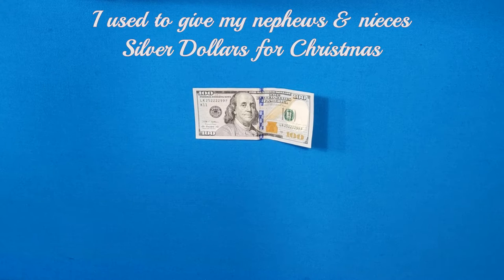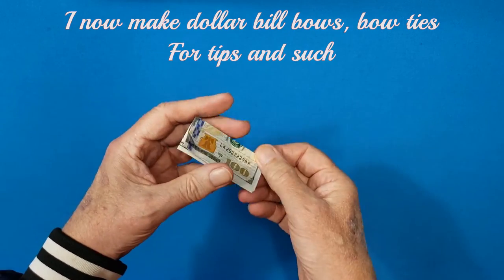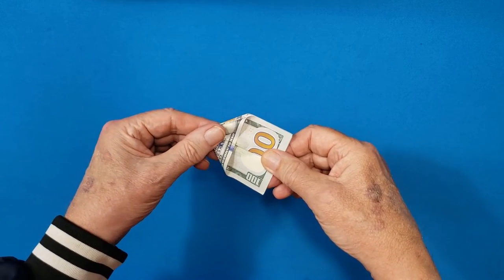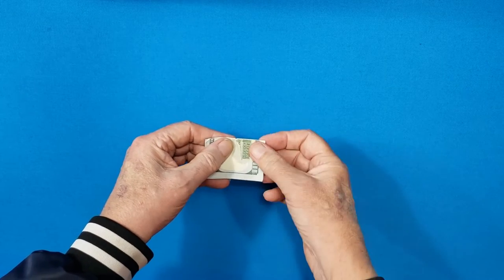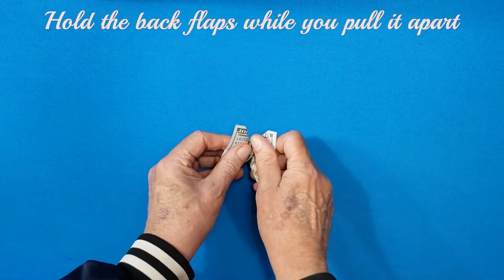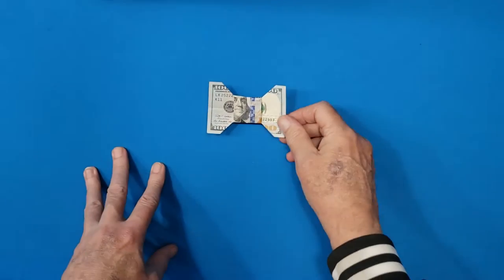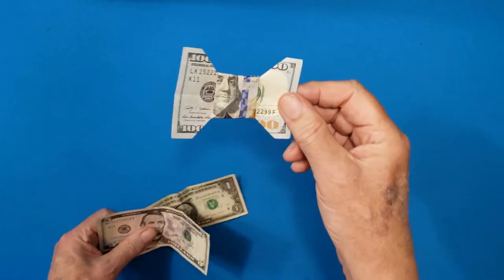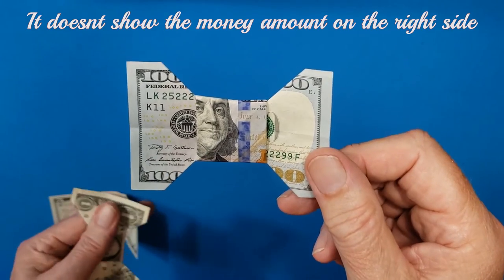How to make a Dollar Bill Bow Tie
I made a $5 Bow Tie for the most adorable, tiniest person I ever met.
She loved it so much she asked how to make it. So, I made this video.